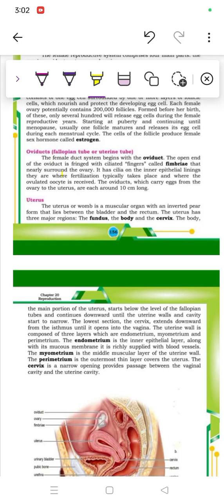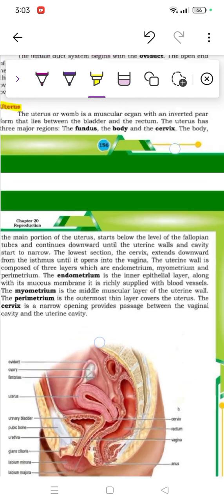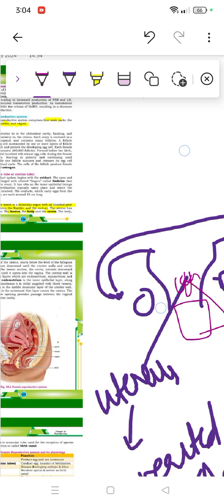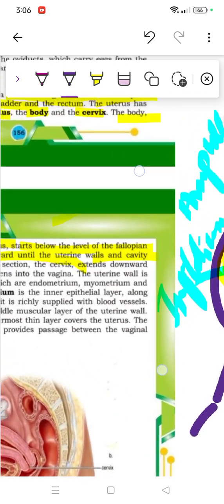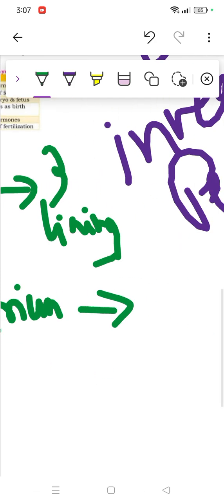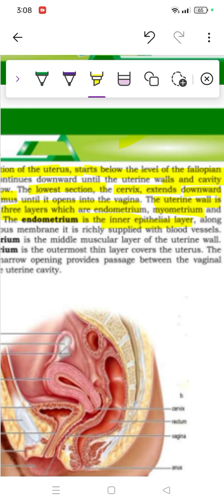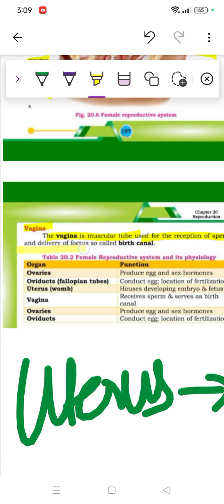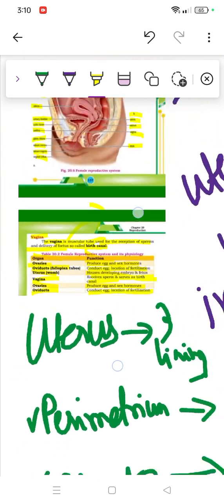female reproductive organs Uterus, vagina detail